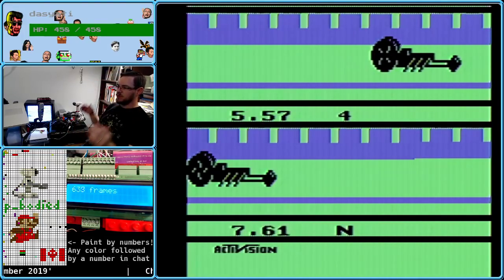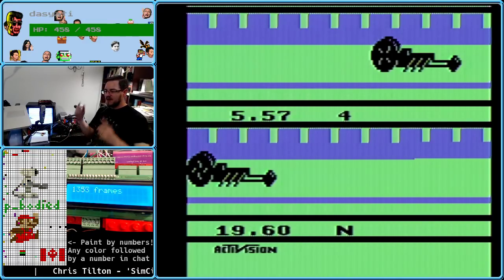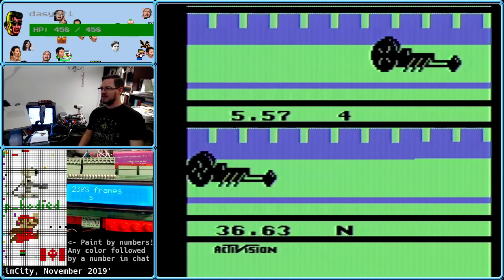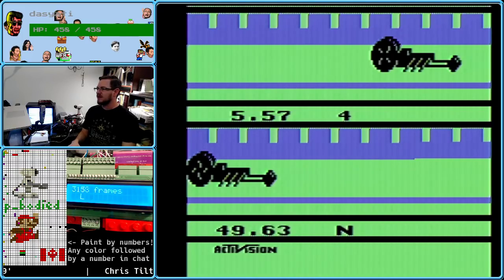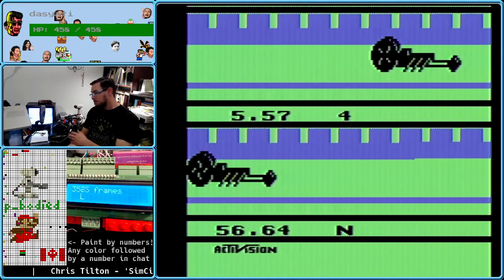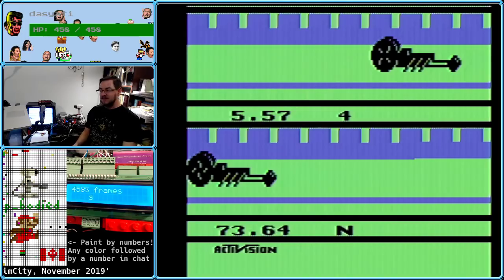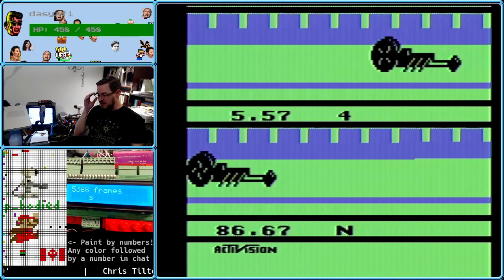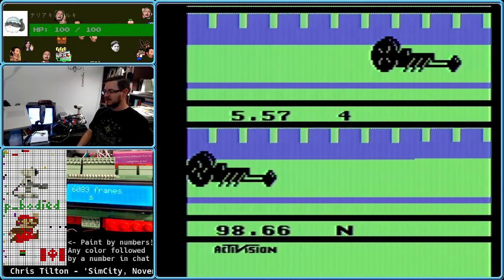TASBot beats Dragster in 5.57 (console verification of Omnigamer's TAS)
This is a console verification of which proves that a 5.57 time in the Atari 2600 game Dragster is possible using the TAS input created by Omnigamer. This is the first known console verification performed on an Atari 2600. Thanks goes to true who made the Multireplay device that TASBot used as well as many other people who helped out including link_7777 who converted the movie to the format needed and others in the tasbot Freenode IRC channel.